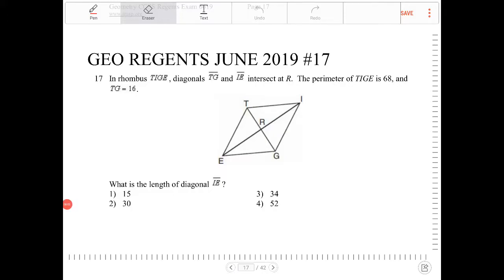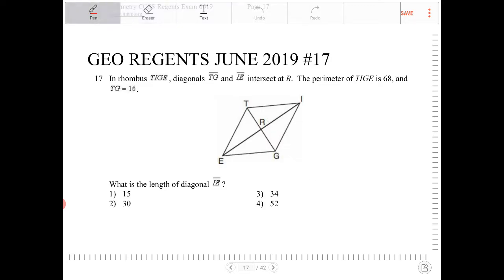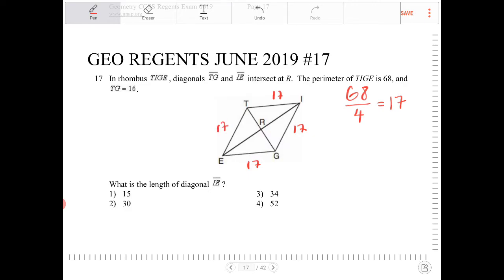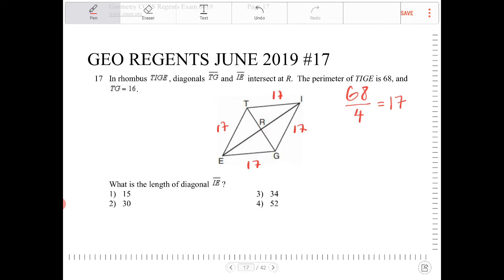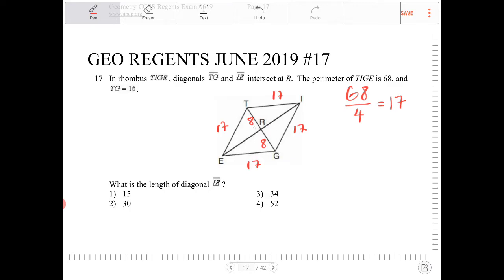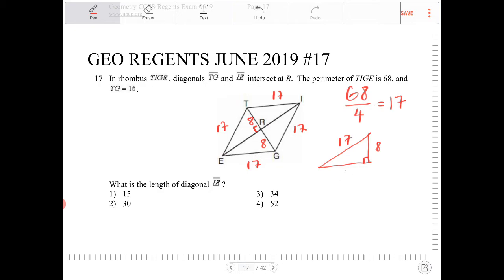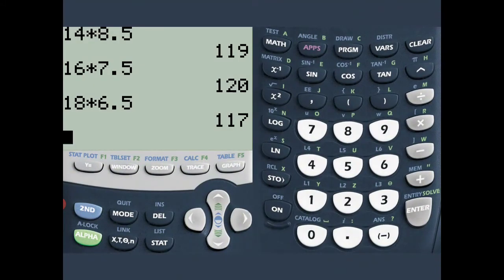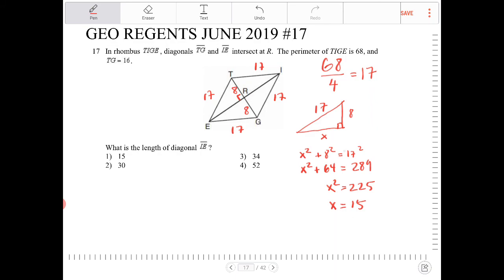NYS geometry regents June 2019 question 17